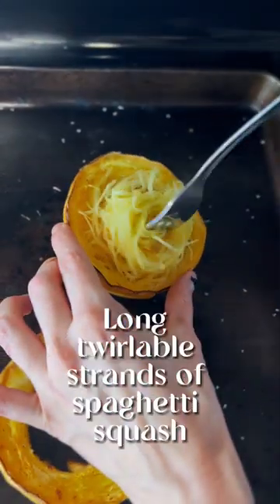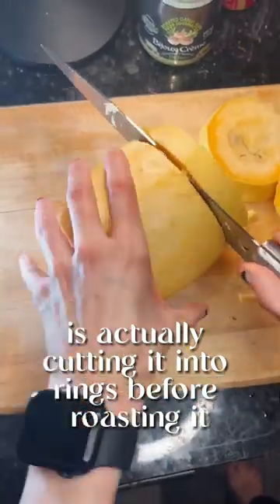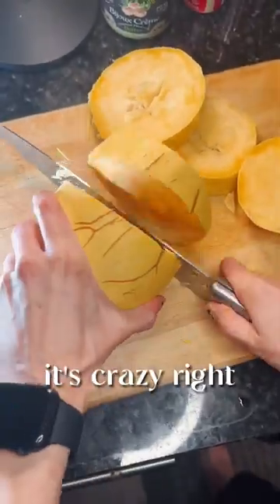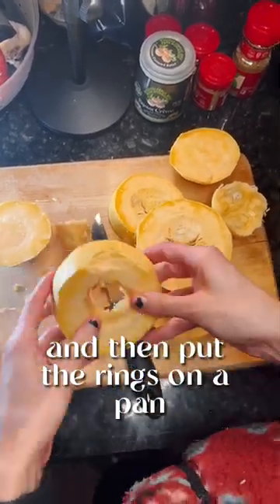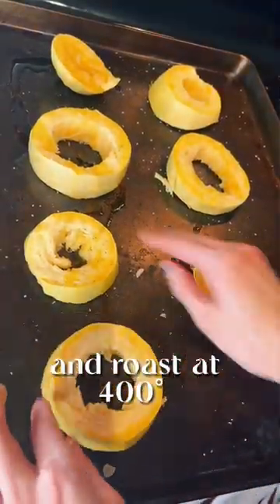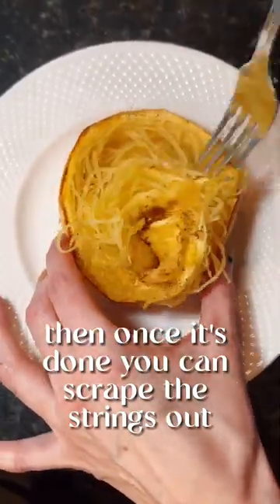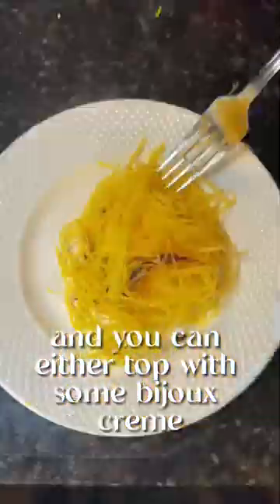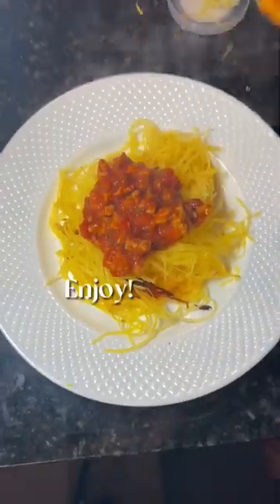How to get long spaghetti squash strands 🍝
To get long, luxurious twirl-able strands of Spaghetti Squash, you should cut it into rings before roasting it!

For cooking of the spaghetti squash preheat your oven to 400° (F).

Slice squash as close to 1 inch rings as you can.

Remove squash seeds with a smaller knife or spoon.

Place your squash on a sheet pan.

Cover with olive oil, salt and pepper.

Roast in oven for about 25-30minutes depending on its size and the thickness of your rings.

Flip the rings and cook another 20 minutes (the rings do not trap heat the same as when you slice a spaghetti squash in half so they must cook longer)

Remove the spaghetti strands using a fork and top with butter to serve as a side or top with a bolognese sauce to serve as a main dish!